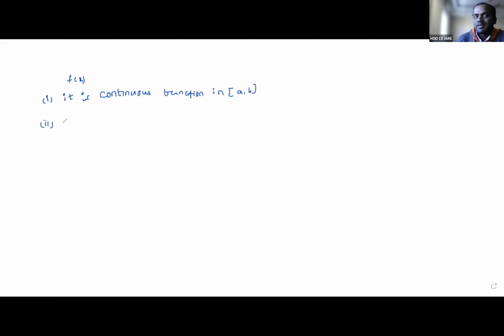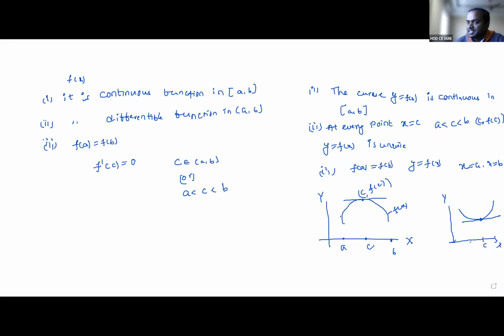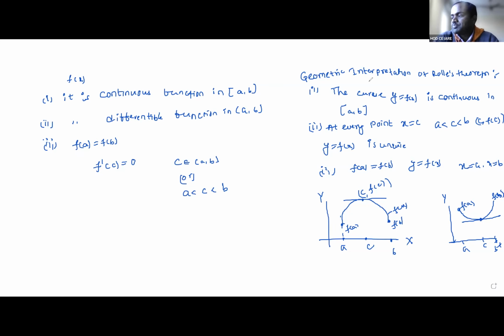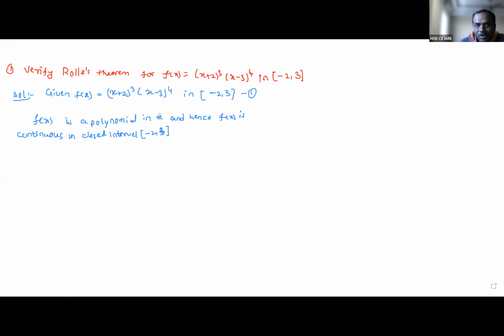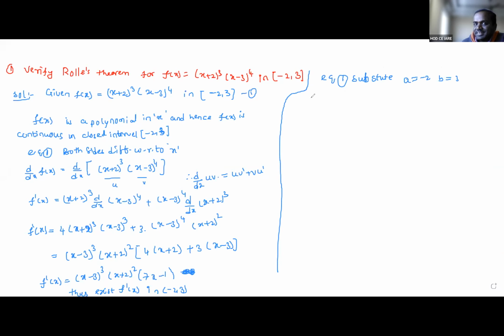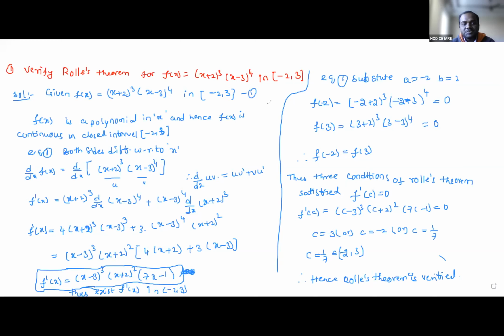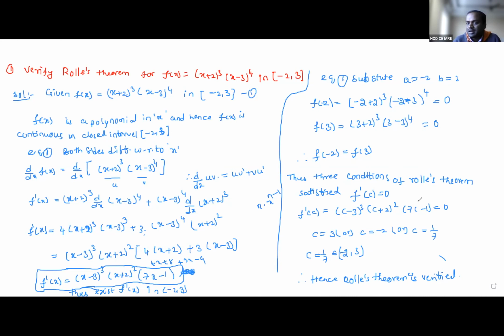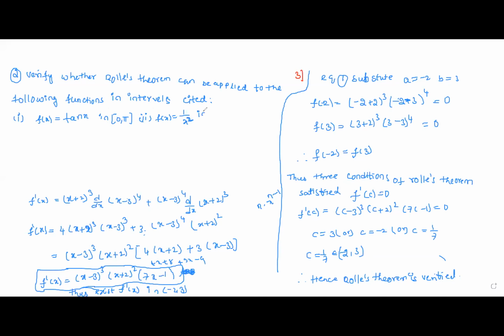Rolle's Theorem - Contd. and Numerical Examples by Mr.G.Satyanarayana